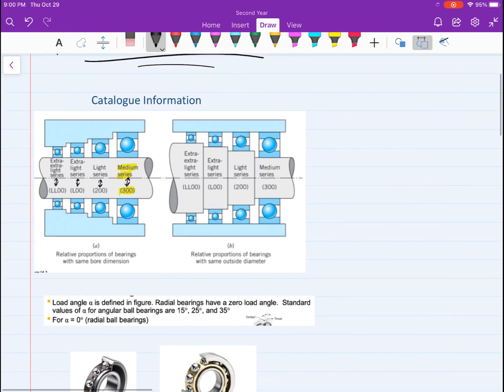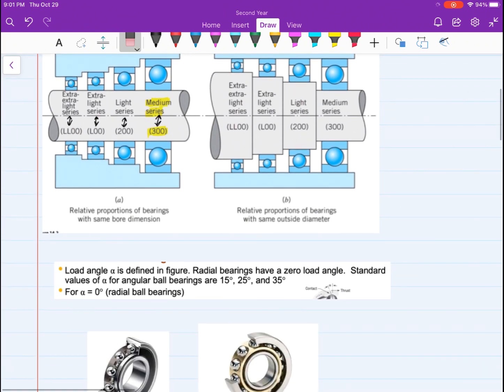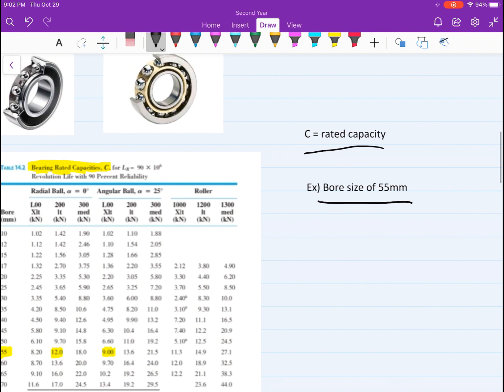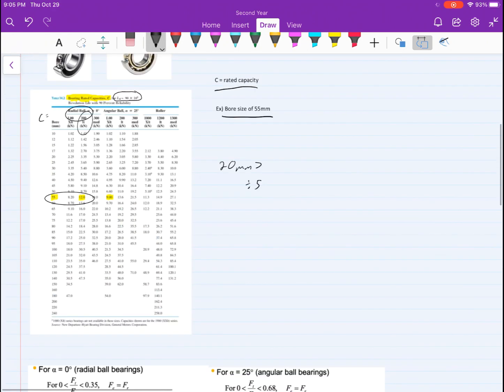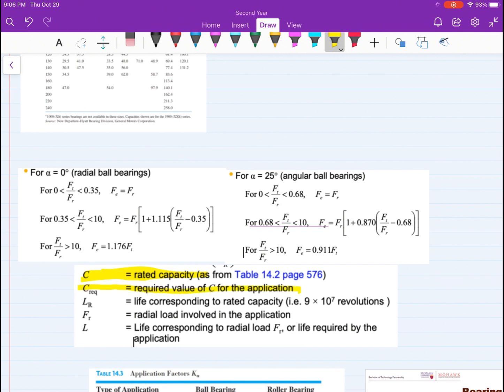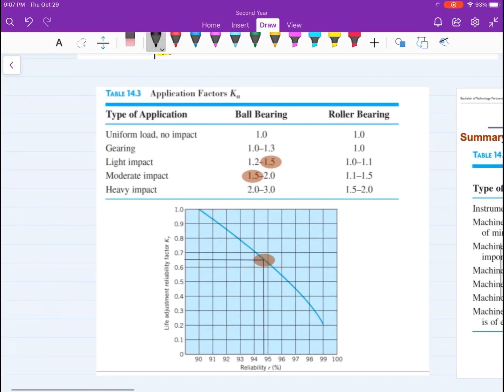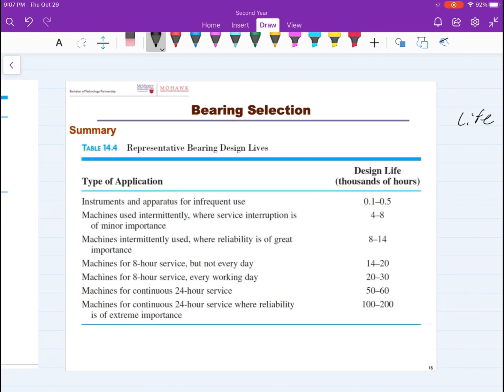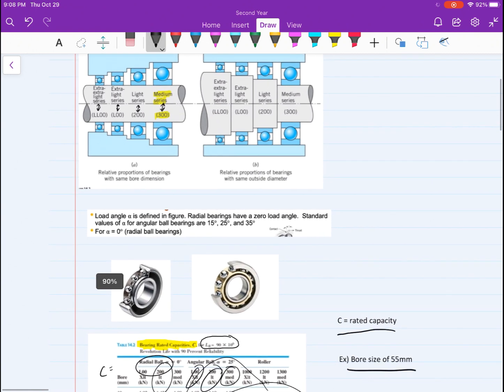Machines Assignment 4